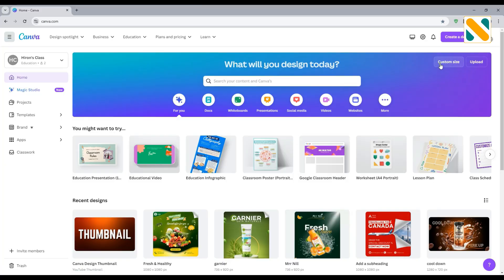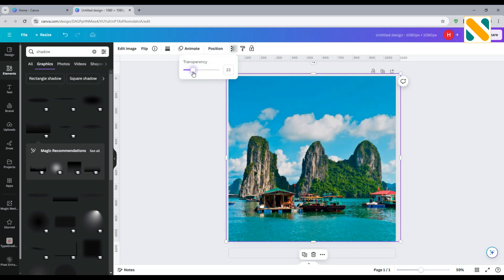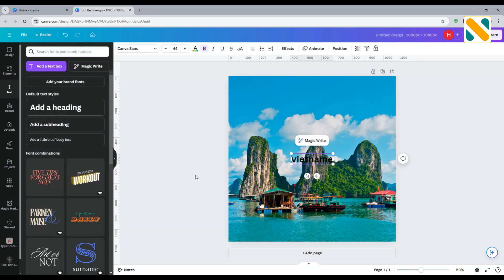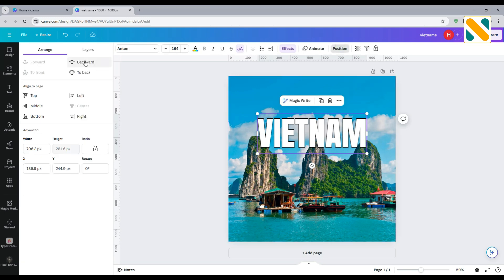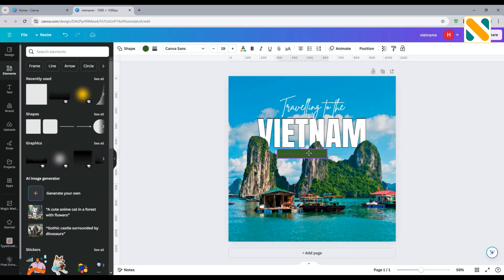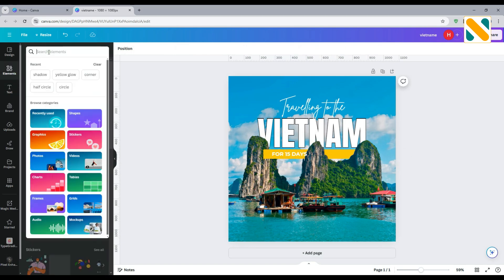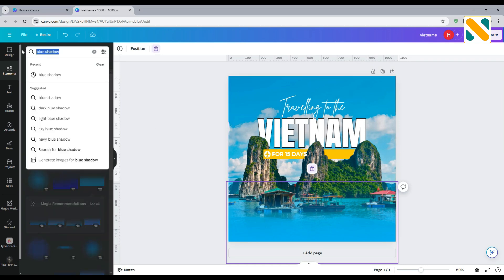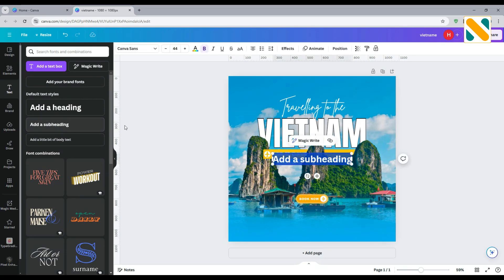Create Professional Travelling Poster Design in Canva - No Experience Needed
Unlock your creativity and master the art of design with our tutorial on how to create professional travelling poster designs in Canva - fast and easy! Whether you're a beginner or an experienced designer, this video guides you through each step, ensuring you can craft eye-catching posters in no time. With Canva's user-friendly interface and our expert tips, you'll be designing like a pro in minutes. Perfect for travel agencies, bloggers, or anyone looking to make stunning visual content, this tutorial will elevate your design skills effortlessly. Don't miss out on transforming your ideas into beautiful posters that captivate and inspire. Watch now and start designing today!